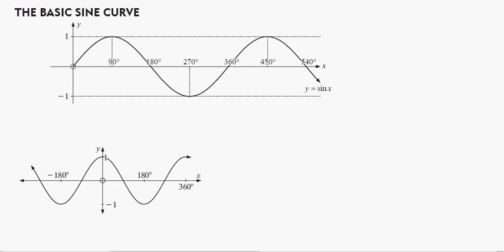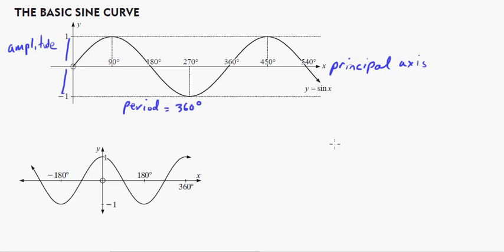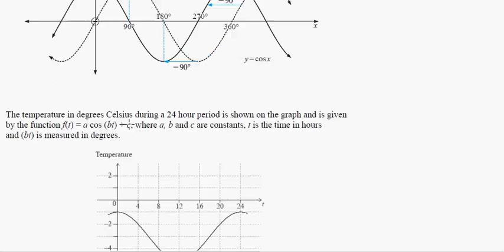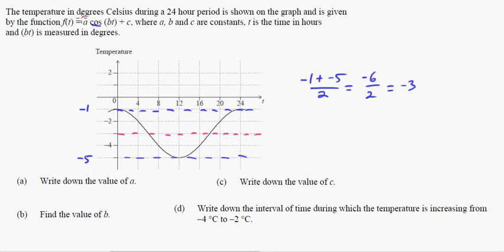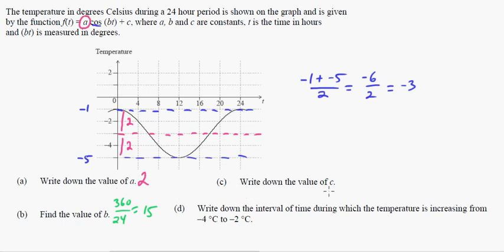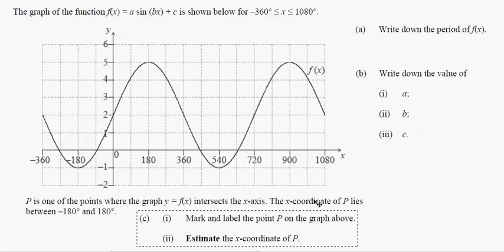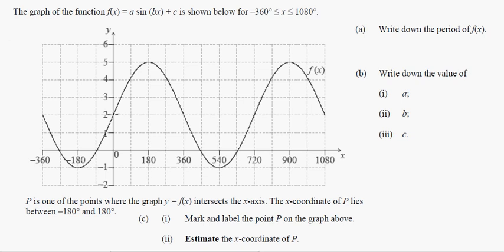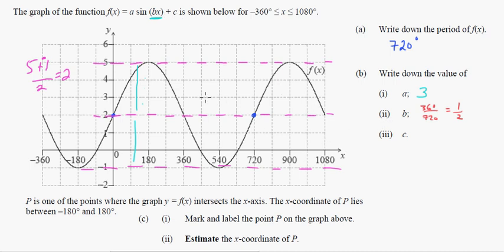IB Math Studies: Sine and Cosine Functions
AS OF 2014, THIS TOPIC IS NO LONGER IN THE MATH STUDIES SYLLABUS.

Two problems where I go over how to write the equations for sine and cosine functions.